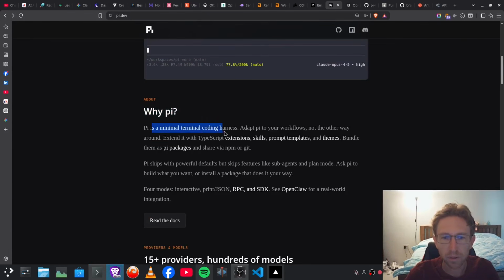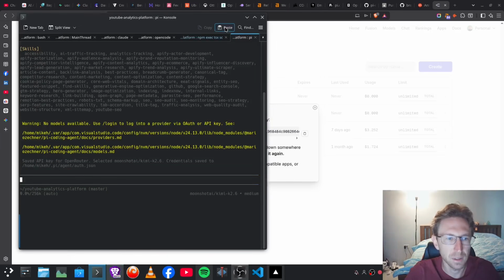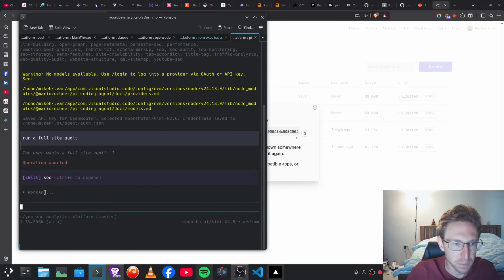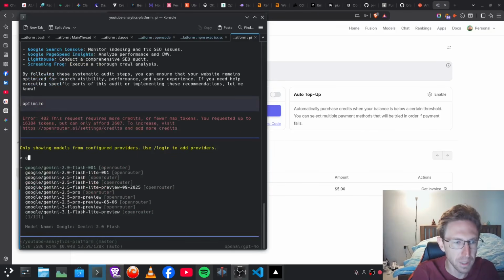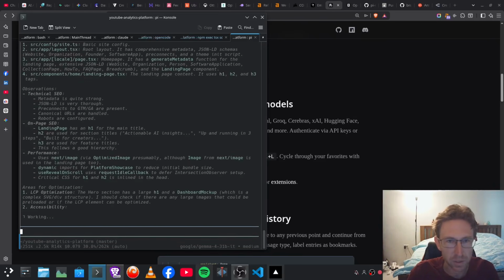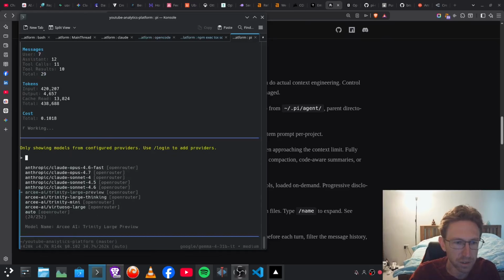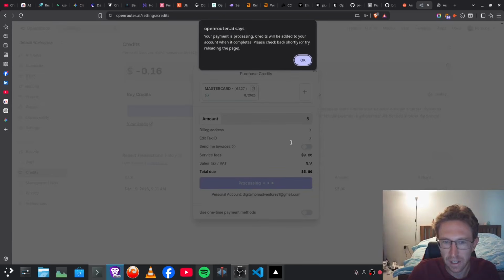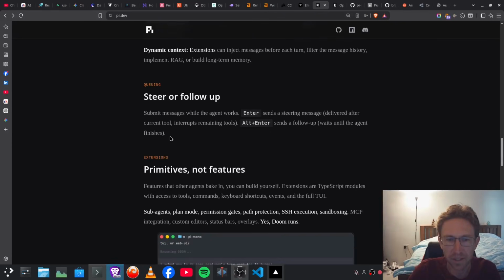The Terminal AI Coding Agent You Need to Try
In this video, I'll guide you through the initial steps for a quick installation of an open-source AI coding agent called Pi. We'll cover the npm setup, demonstrating the one-line npm install command to get started. This tutorial focuses on the programming aspects of setting up this ai agent, which is crucial for software development.

⌚ Timestamps:
00:00 - Introduction to Pi.dev: The Minimal Coding Harness
00:25 - How to Install Pi via NPM
01:30 - Setting Up Open Router & API Key Configuration
02:27 - Choosing the Right Model (Gemma, Deepseek, Llama)
03:12 - Pi.dev vs. OpenCode: Initial Comparison
04:40 - The Performance Advantage of Terminal Coding Agents
05:29 - Running a Technical SEO & Schema Audit
06:07 - Monitoring Session Tokens and Real-Time Costs
06:44 - Connecting External Subscriptions (Claude Pro, Copilot)
07:18 - Integrating Google Cloud Code Assist
08:31 - Final Verdict: Is Pi.dev Worth the Switch?